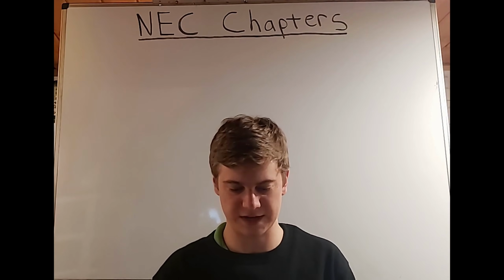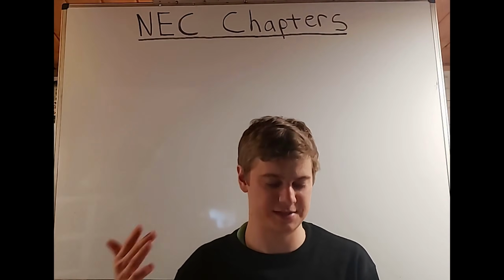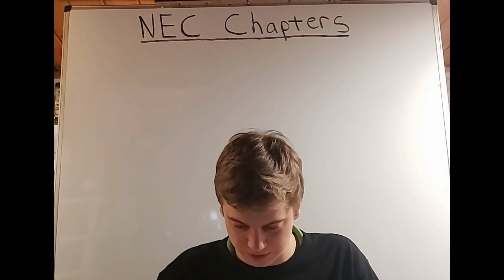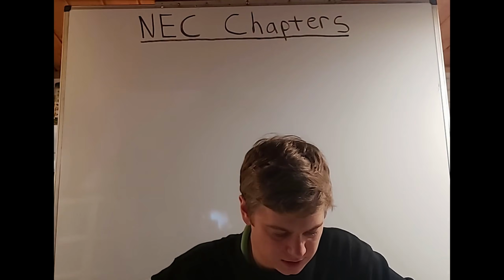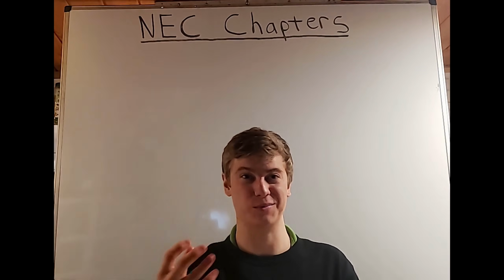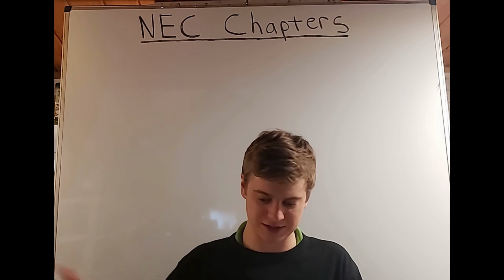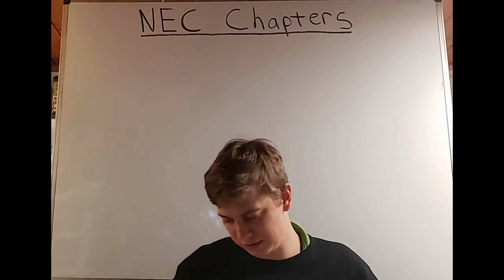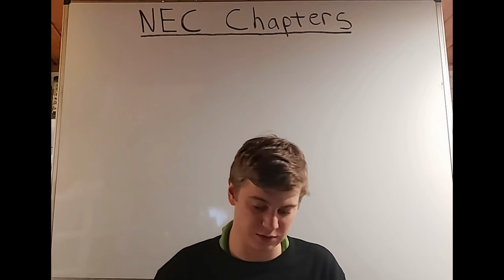NEC Chapters & More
In this video I go over the NEC 2020 Edition and discuss important key topics found in each chapter.